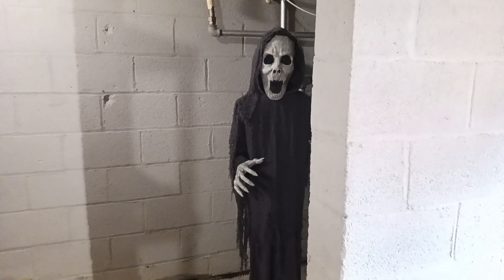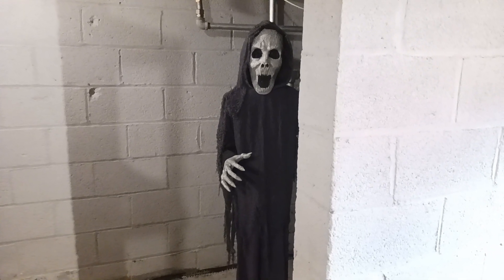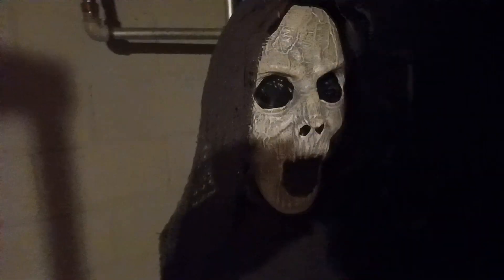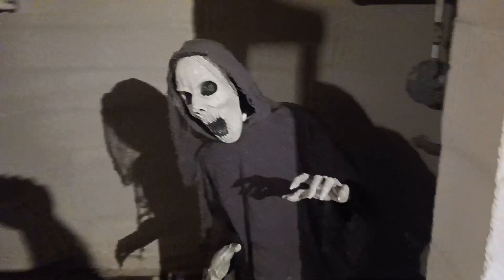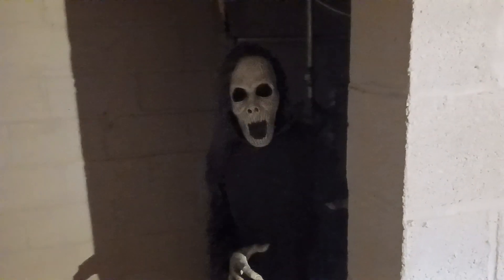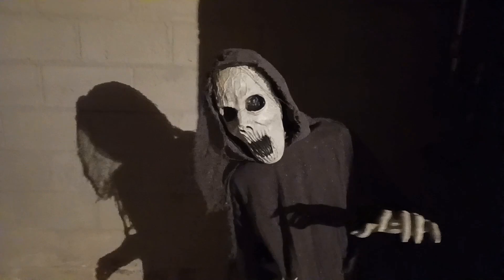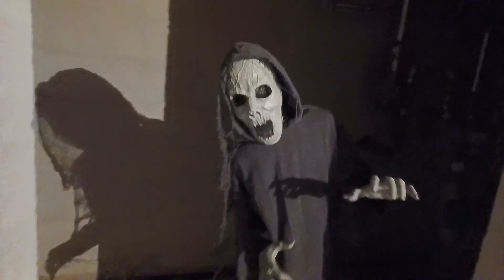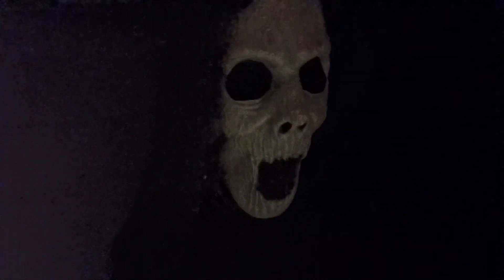Halloween 2023 Yardhaunt Sneak Peek #5: The Hauntress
Kevin reveals The Hauntdermott's fifth featured Animatronic for the 2023 Yardhaunt, and also does a Demo